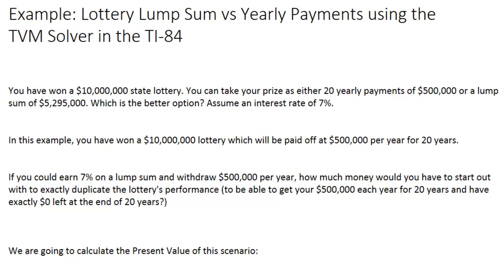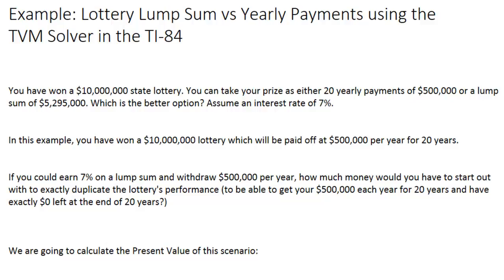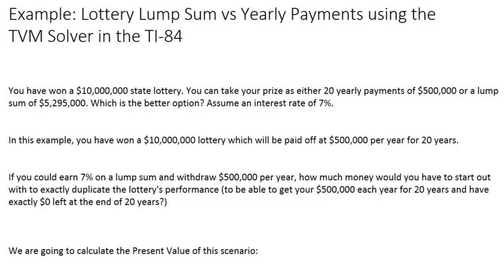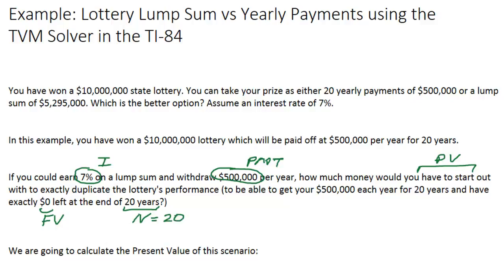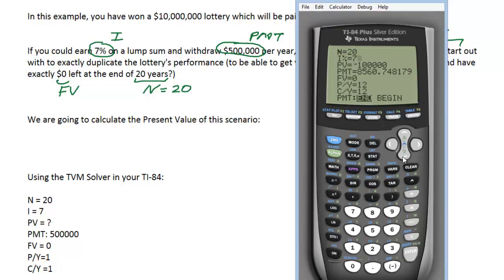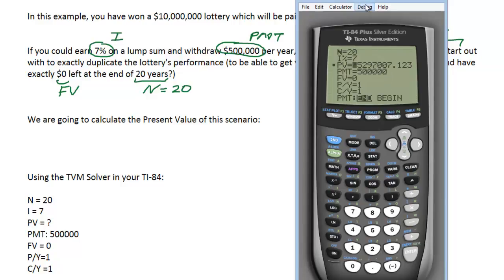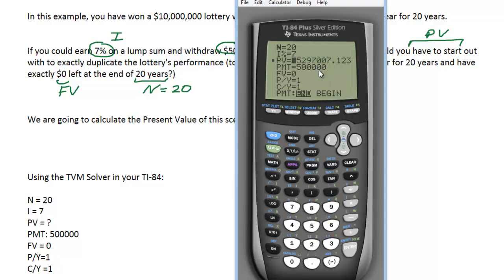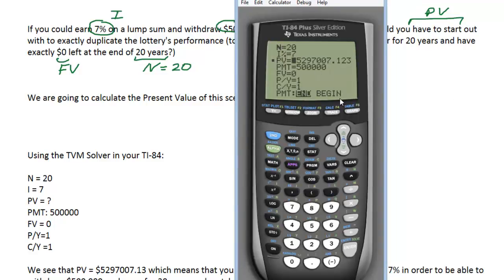Example Lottery vs Annual Payments Using the TI 84